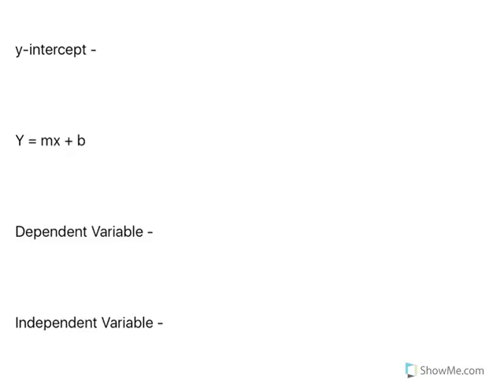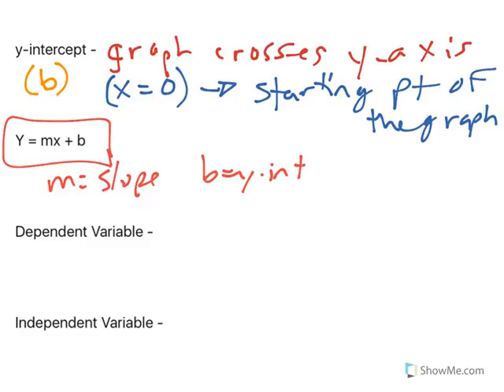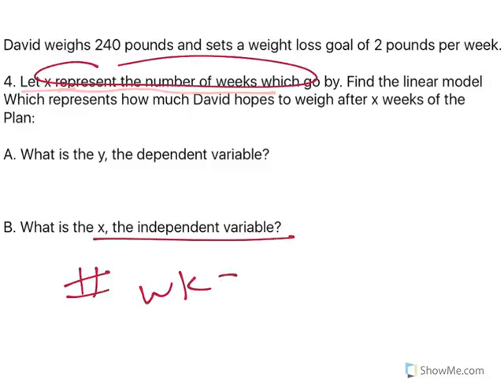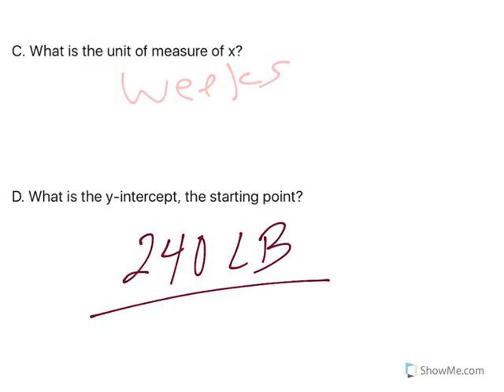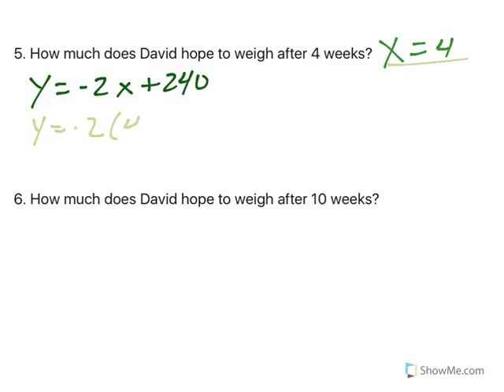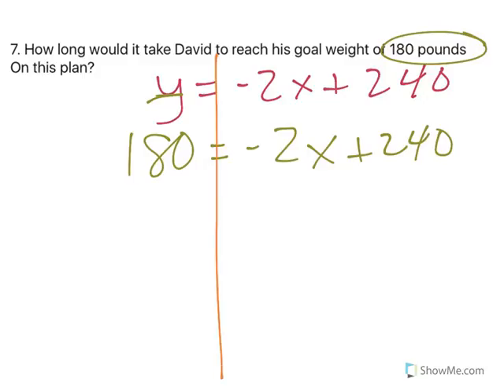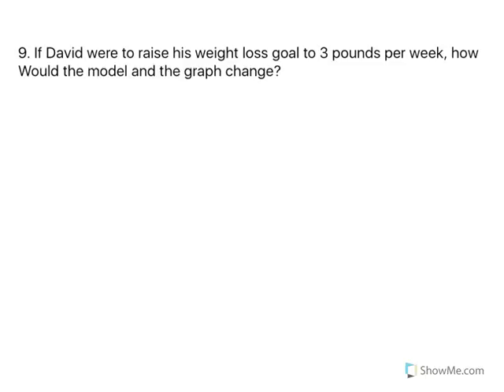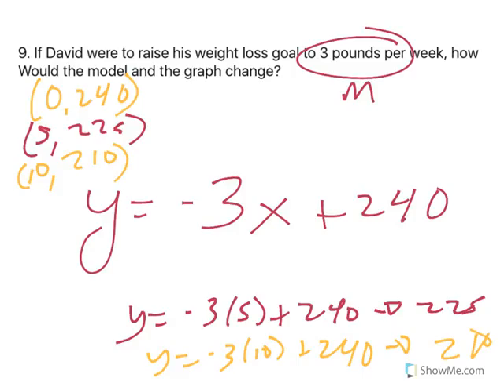Constructing Linear Models (25)